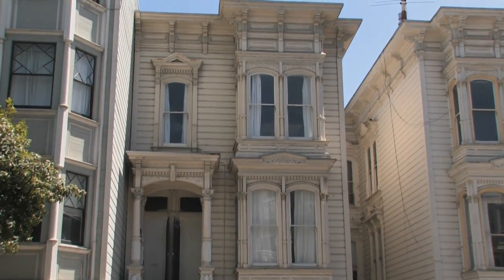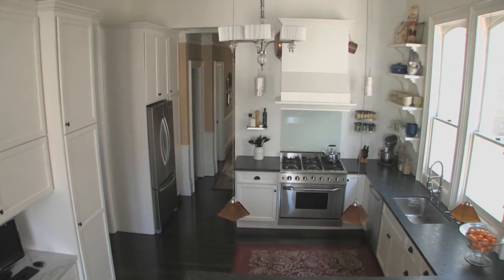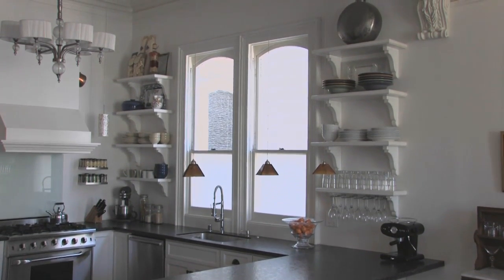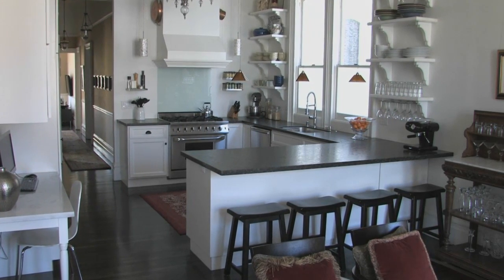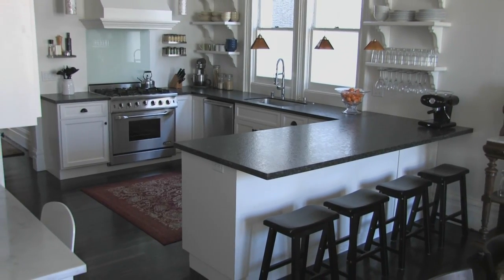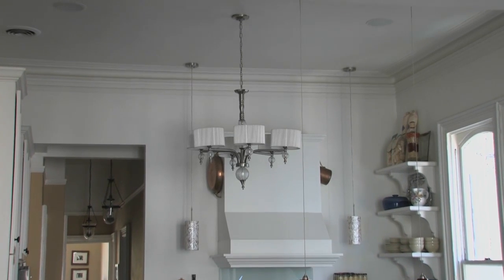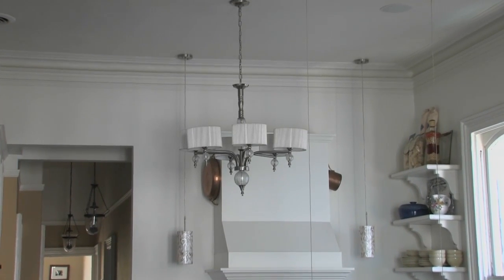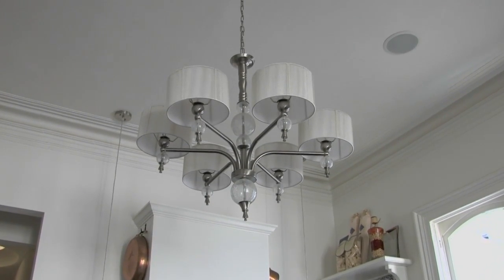How to Remodel an Elegant Kitchen On a Budget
When designer/builder Alex Nerland showed his wife a dilapidated two-unit building he had just visited, she said that they had to buy it. Nothing in the building had ever been renovated, so the couple could start with a blank canvas. They decided that they would move into the upper unit, where the kitchen was buried in the back and the front contained a parlor and a "fainting room"—a feature peculiar to Victorian houses. One of their key decisions was to move the kitchen to the front of the house. For less than $10,000, they outfitted their new kitchen with a six-burner range, granite countertops, a refrigerator, a dishwasher, an oven hood, and various lights and fixtures. They looked for bargains online and at local big-box and outlet stores. Ultimately, they transformed a three-bedroom/one-bath flat into one with four bedrooms and 2-1/2 baths, and they grouped the living areas in the front and the bedrooms in the back.